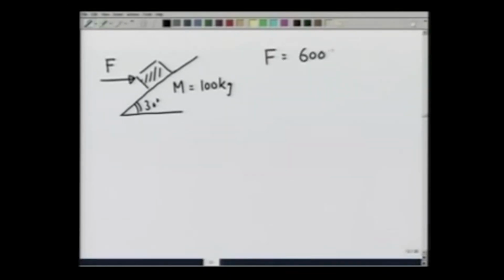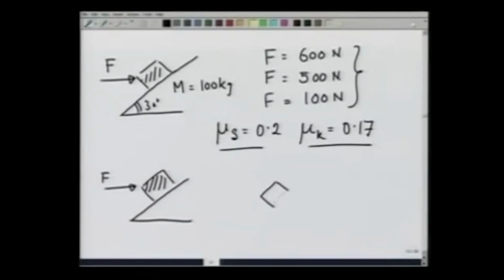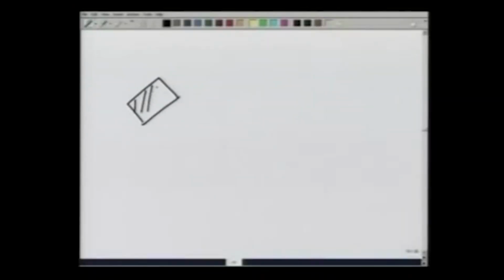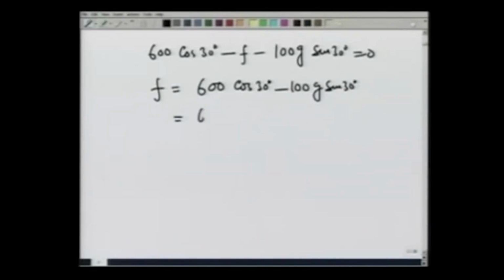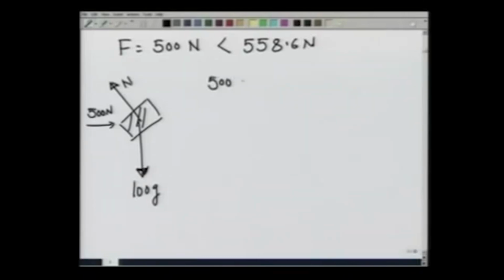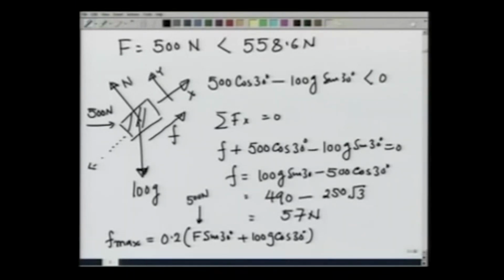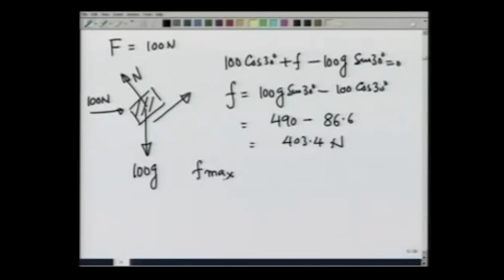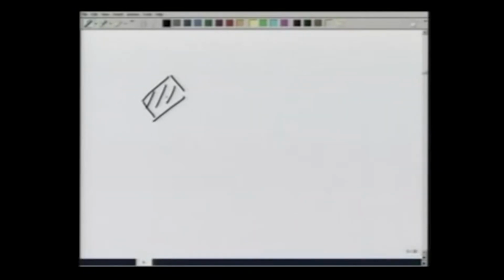Dry friction II - a solved example